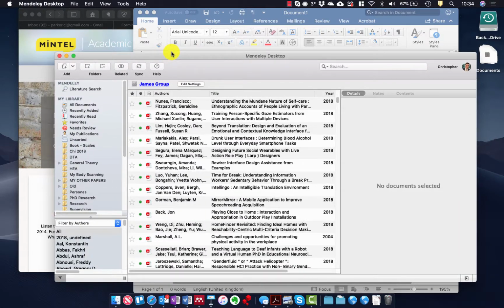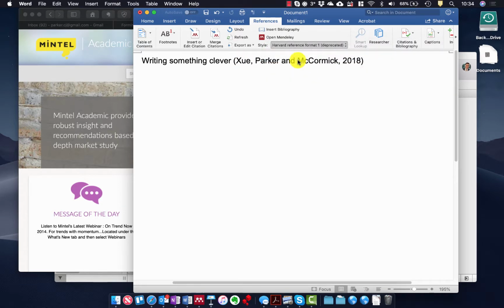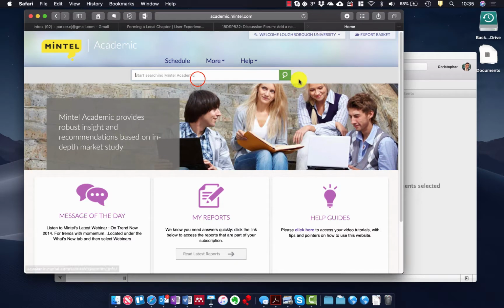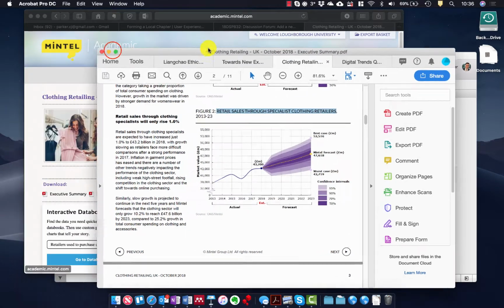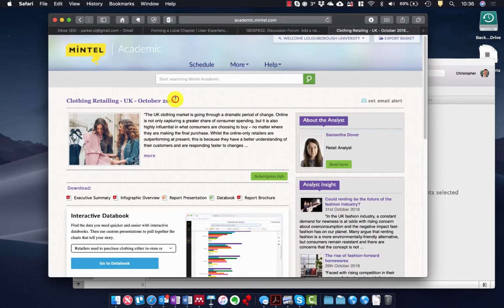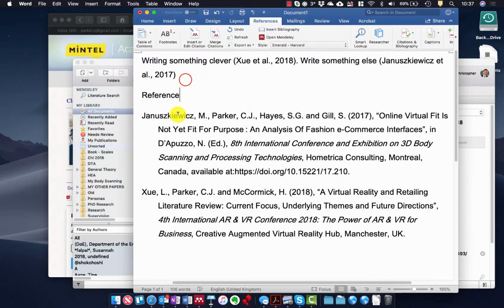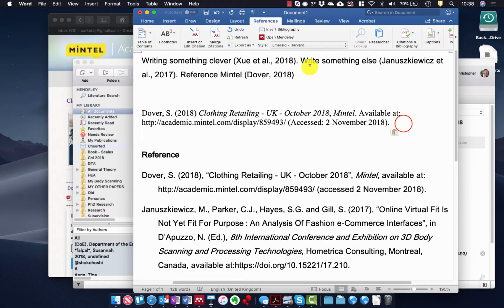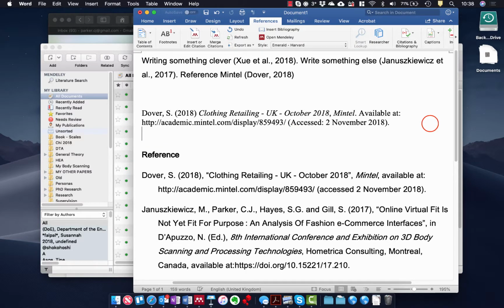How To Cite Mintel Reports